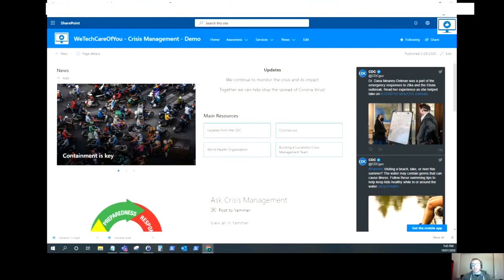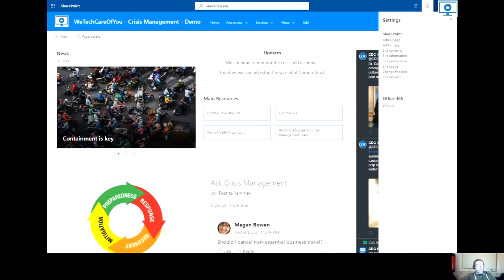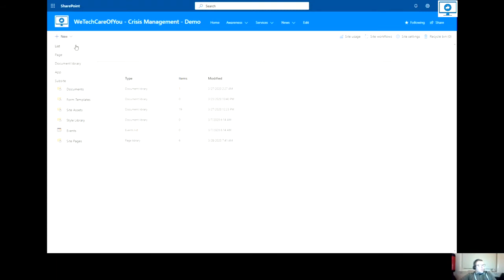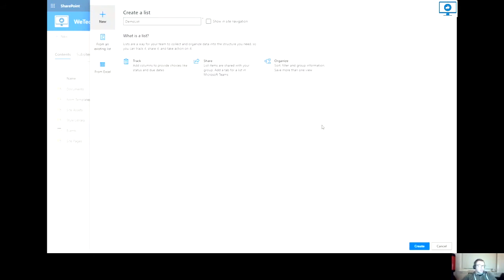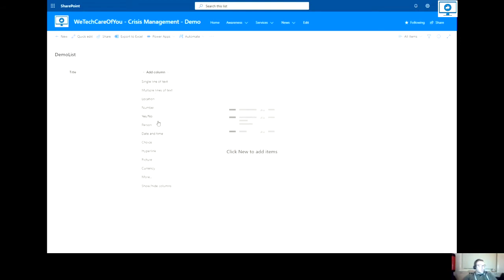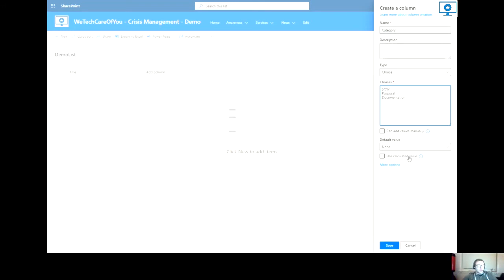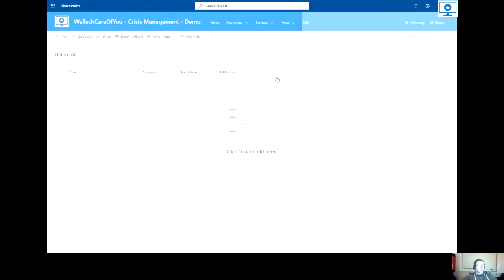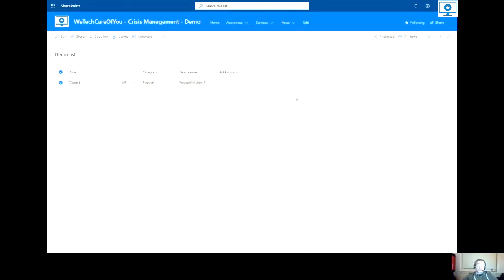How to create a SharePoint list in a SharePoint online site.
This video shows how to create a SharePoint list in a SharePoint Online site.